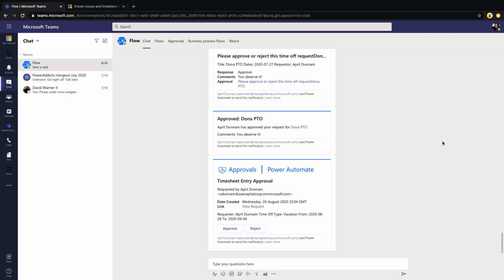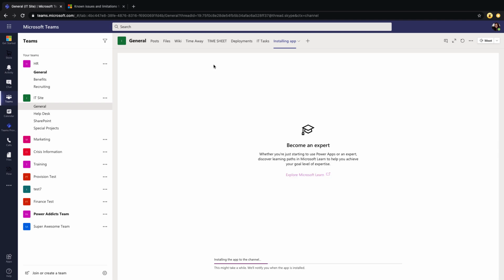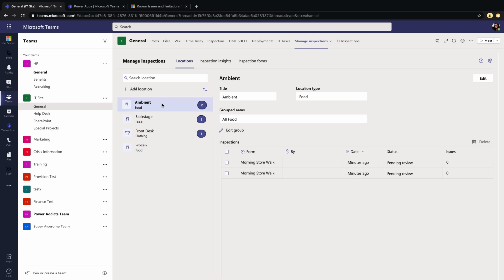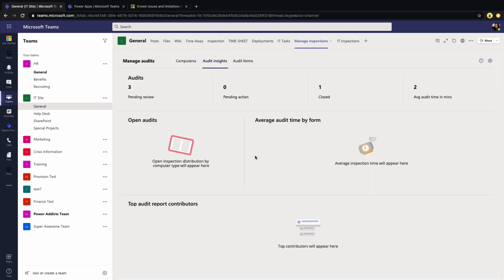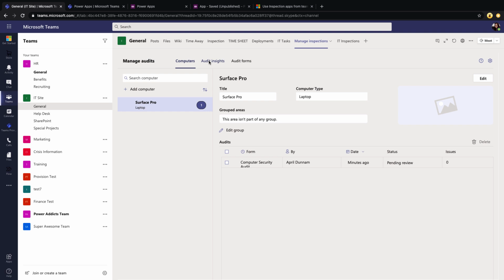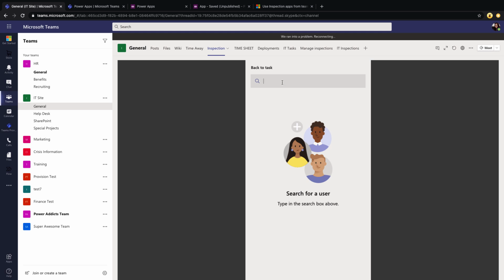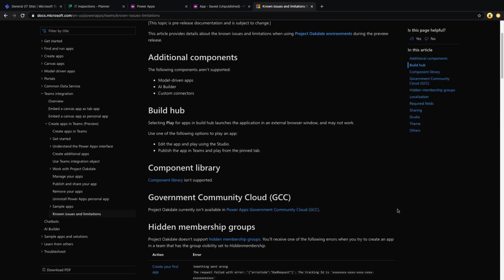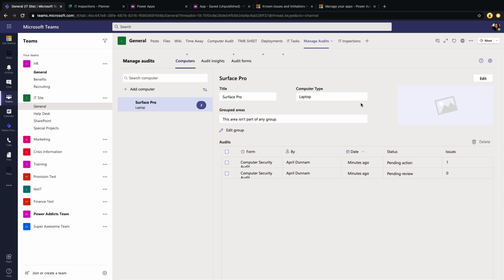Dataverse for Teams Inspection Template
Dataverse for Teams is officially in public preview now so in this Template Tuesday video I thought I would walk through the Dataverse for Teams Inspection Template.  This is one of three templates included in Dataverse for Teams right now.  It's highly customizable and suitable for various inspection and auditing use cases.

I'll walk you through how to add the Dataverse for Teams capability to your Teams environment and how to install and configure the Inspection app.

00:00 - Introduction
01:09 - Adding Dataverse for Teams to your Teams Environment
02:12 - Installing the Inspection Template
03:38 - Customizing the Template